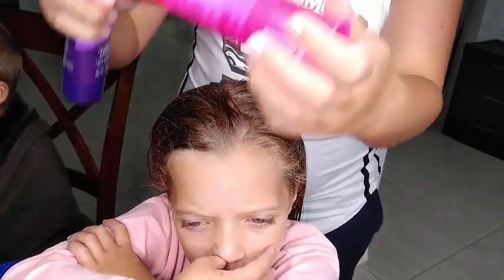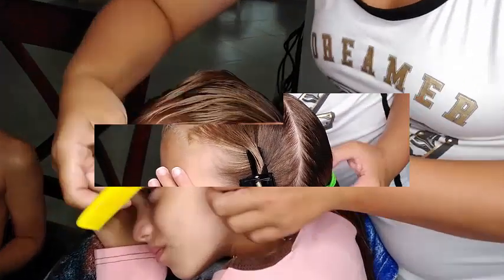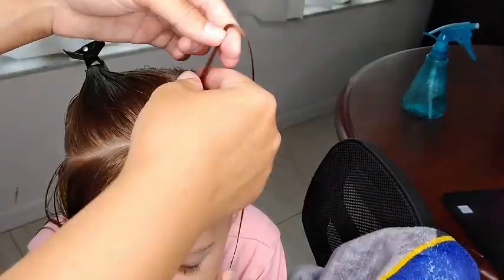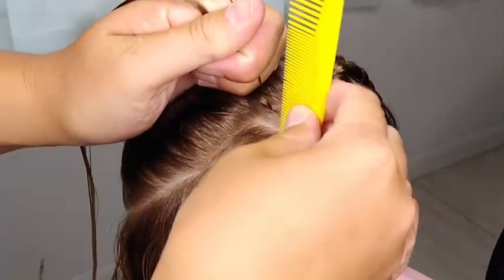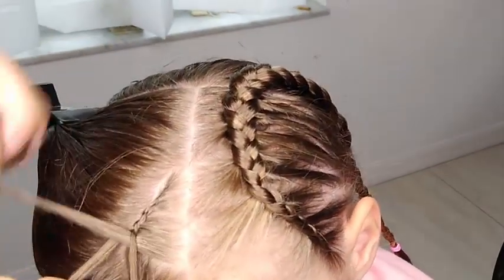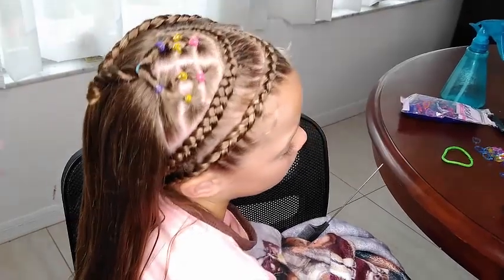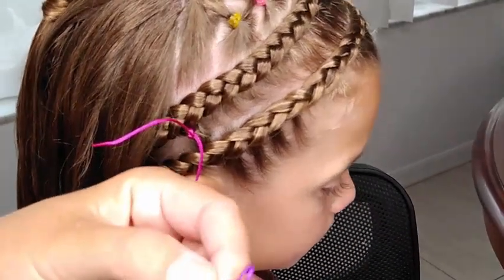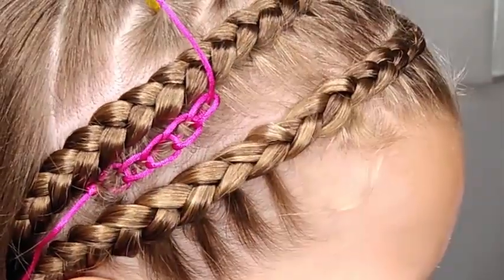Braids using RAT TAIL CORD!!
I love using different things in my daughters hair for example ribbon, clips, and today I used RAT TAIL CORD!! I enjoy using rat tail cord it's really easy and you can do so many different things with it.

I LOVE YOU ALL SO SO SO MUCH AND THANKS FOR JOINING ME ON MY YOUTUBE JOURNEY!!